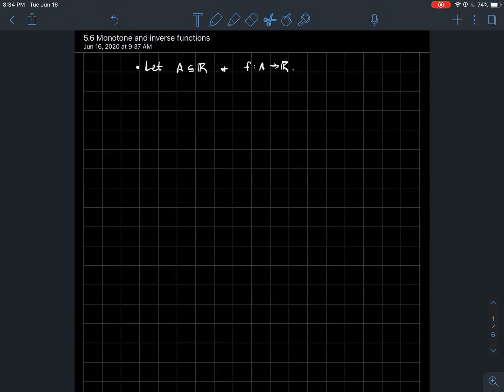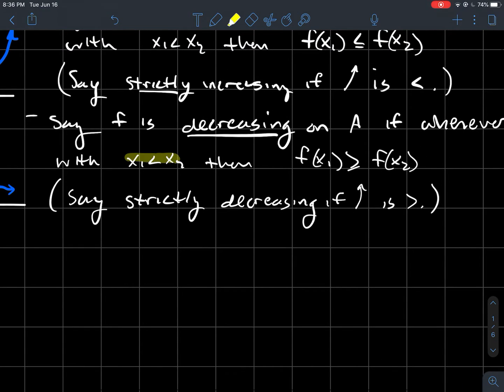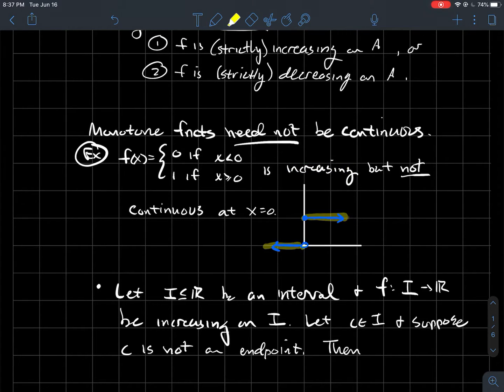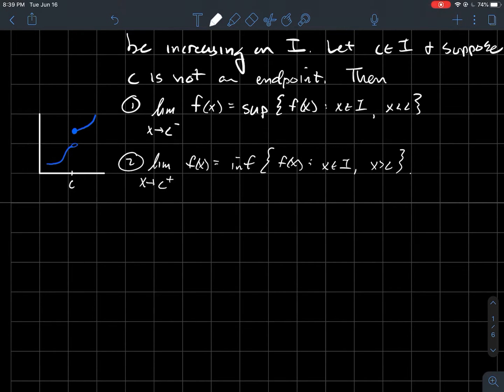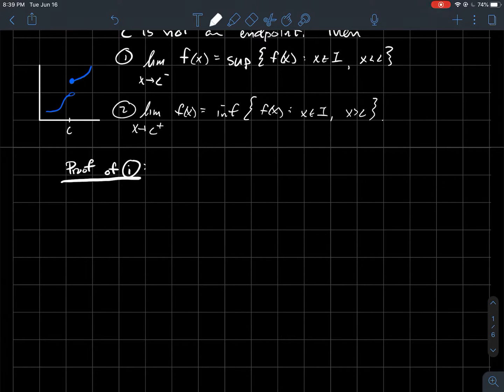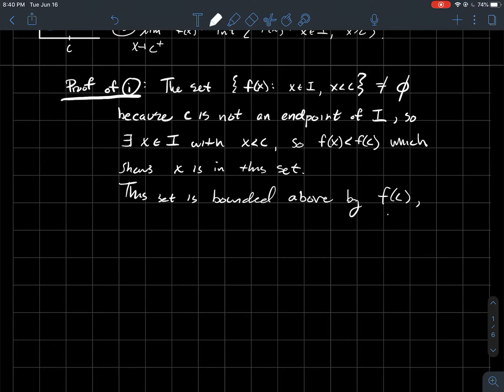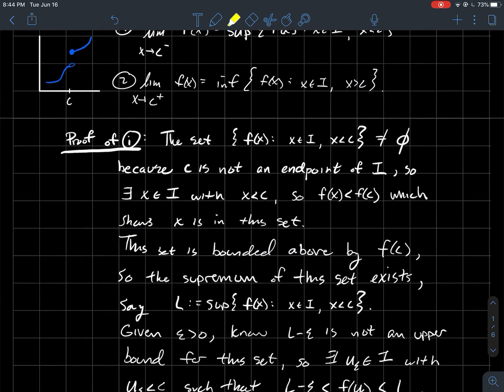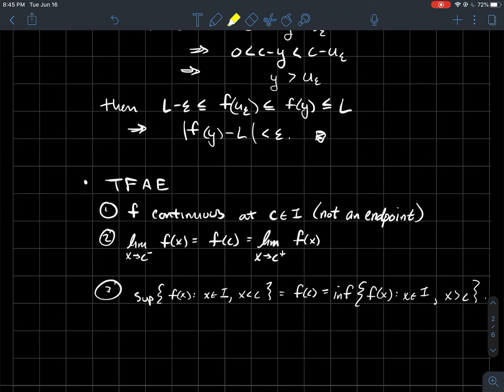Monotone functions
This is a short video about monotone functions for my online real analysis/advanced calculus class.